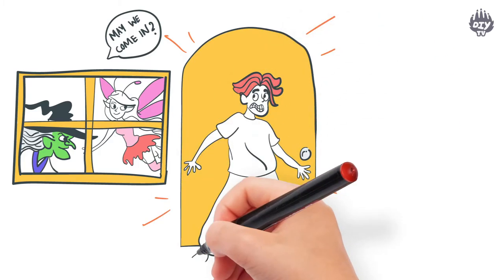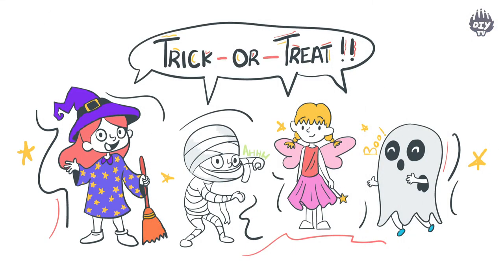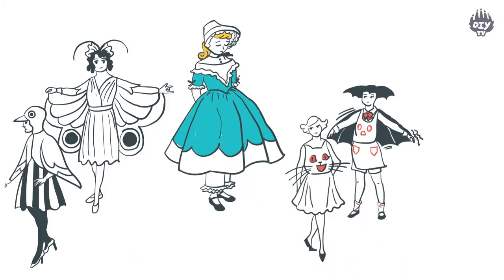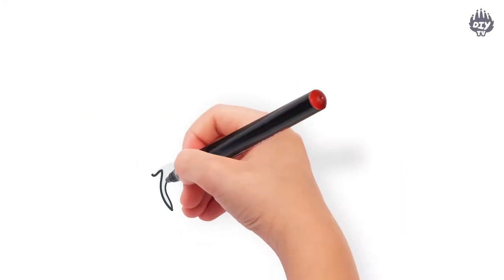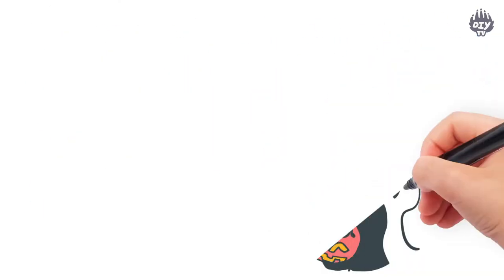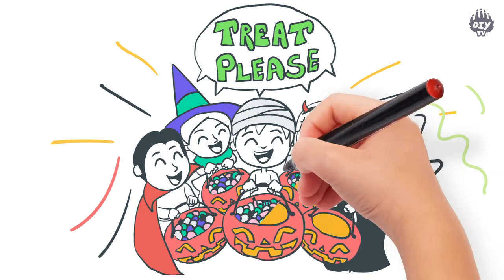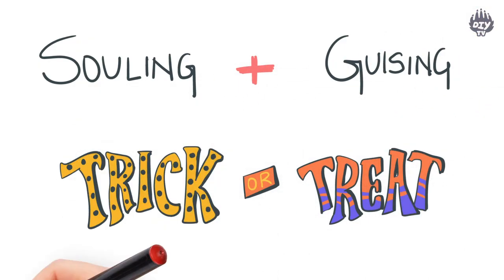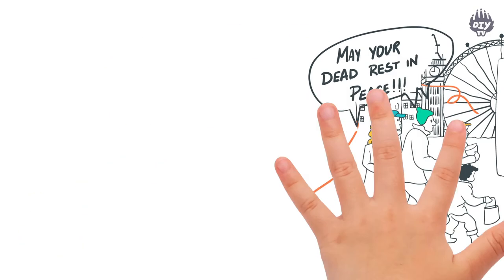The History of Halloween | What Trick or Treat Really Means | Cartoons For Kids | Fun Fact Factory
Hope you had a spook-tacular Halloween... we sure did!

This latest Fun Fact Factory episode is really special because it was written by one our kids on DIY!

Tell us more fun facts about Halloween in the comments below - we'd love to hear 'em.

Also, let us know if you liked the video and suggest more things you'd like us to demystify in the comments below!

ABOUT FUN FACT FACTORY:
Visual explanations of super interesting things, cool facts demystified, jokes when you least expect them. Enjoy.

Created, written, illustrated, and animated by Team DIY.